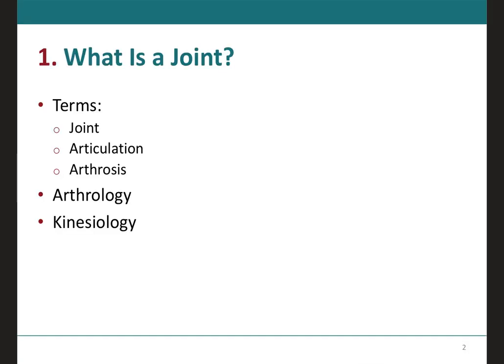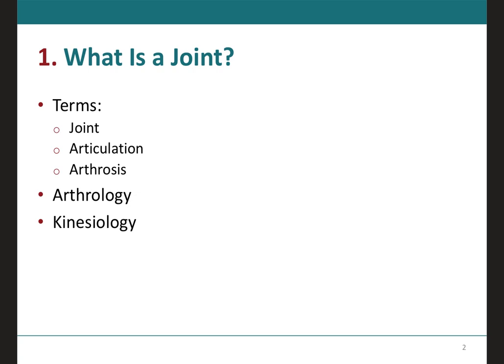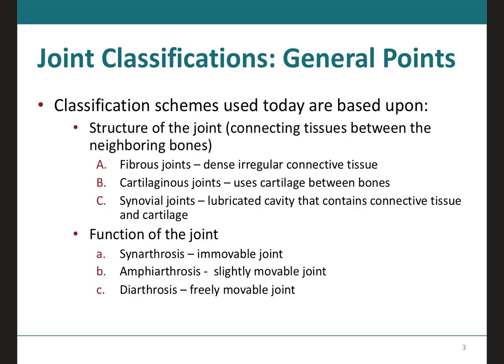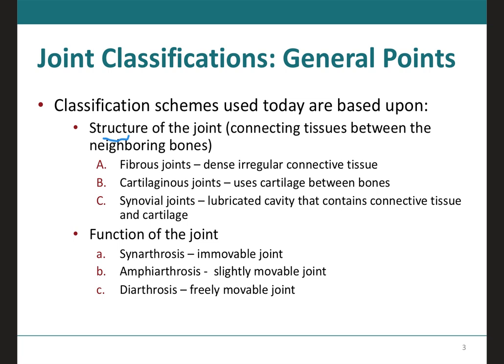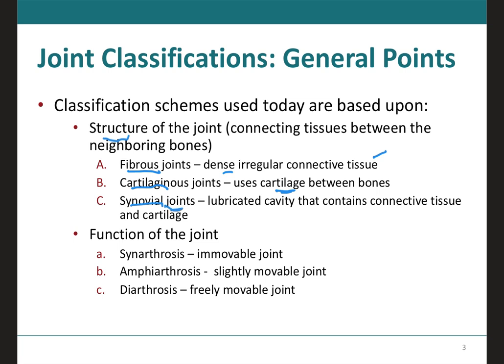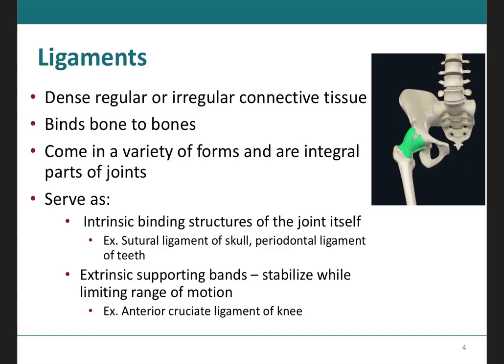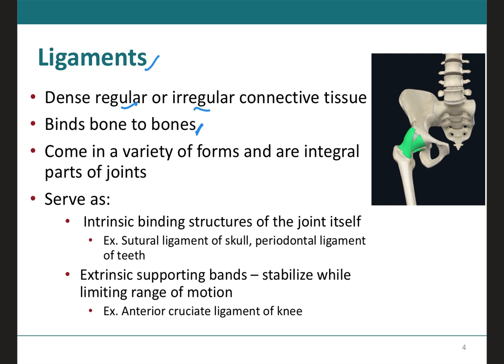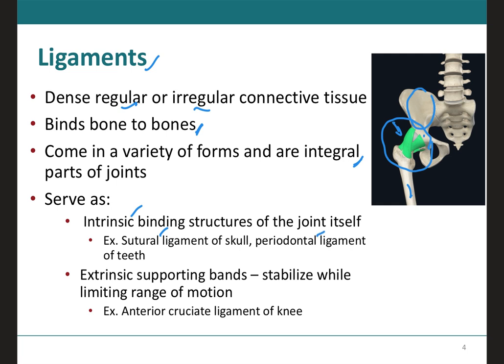Joint Classification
00:00 Slide 1
00:50 Slide 2
02:22 Slide 3
04:28 Slide 4